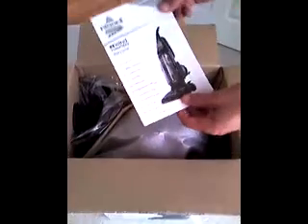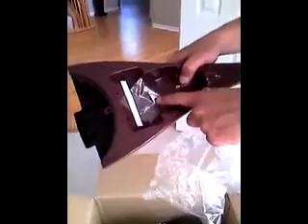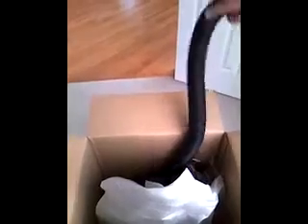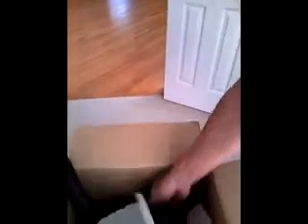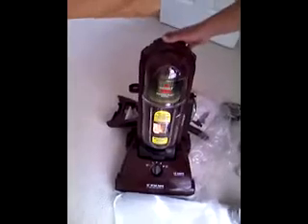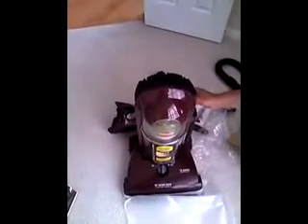Unboxing of the Bissell Powerclean Rewind Bagless Upright Vacuum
This video is the unboxing of the Bissell Powerclean Rewind Bagless Upright Vacuum and the attachments included. (I just used my new vacuum and I love the cord rewind feature - just push a button and the cord rewinds in a self contained case).